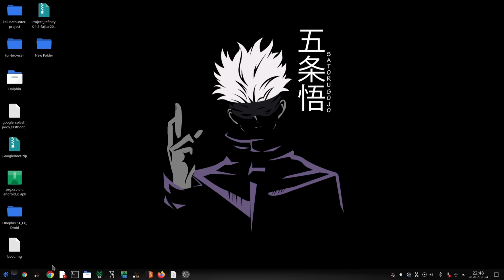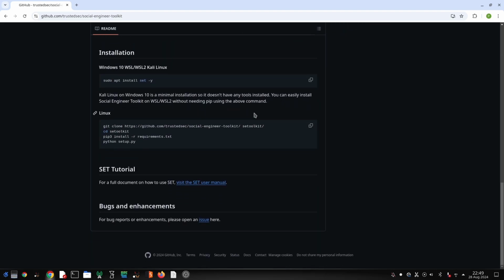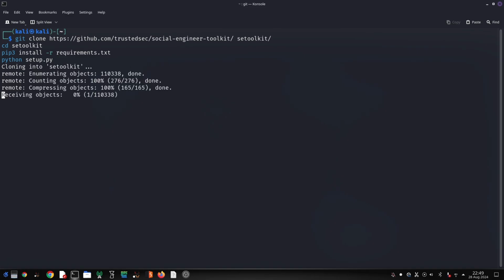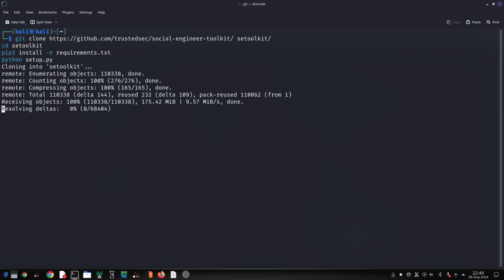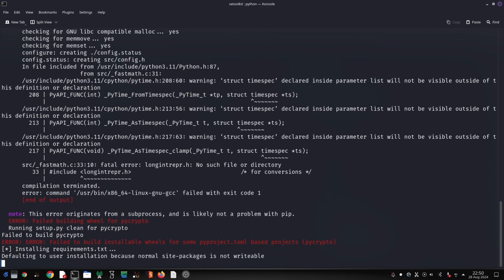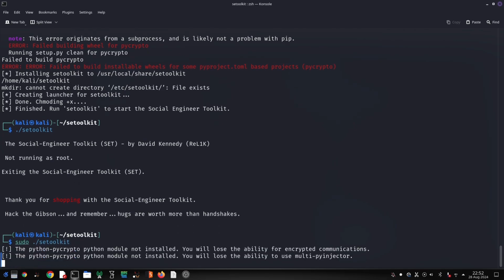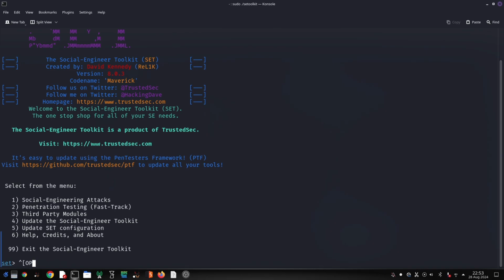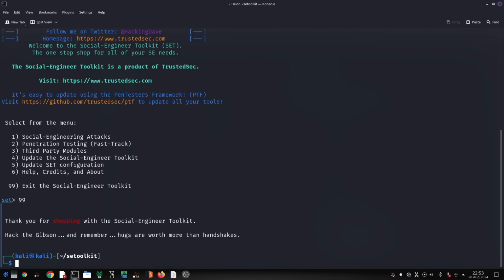The Social Engineering Toolkit (SET): A Powerful Tool for Security Professionals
Learn how to harness the power of social engineering for ethical hacking!In this video, we dive deep into the Social Engineering Toolkit (SET), a powerful open-source framework designed to simulate real-world social engineering attacks. Discover how to install SET on Kali Linux, explore its various modules, and learn how to use it ethically to strengthen security.

Remember: Always use SET responsibly and ethically.